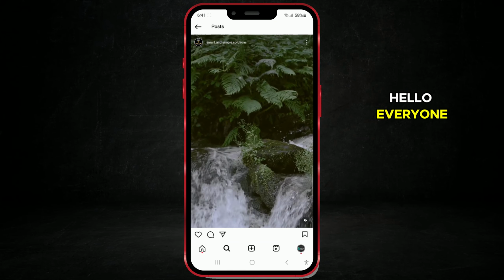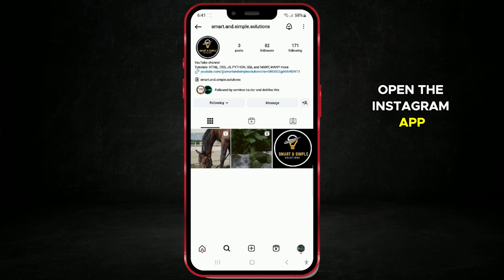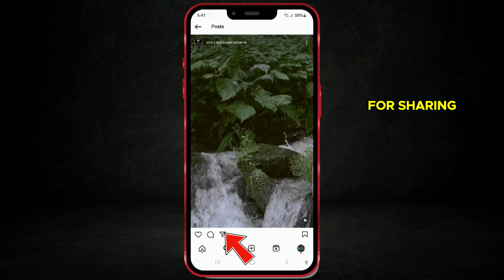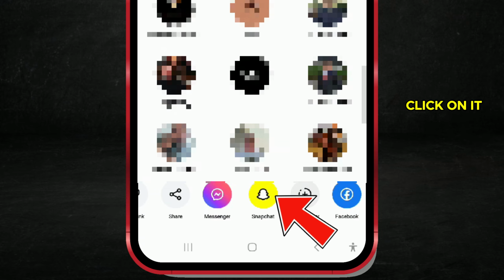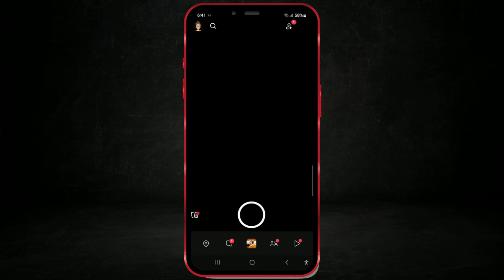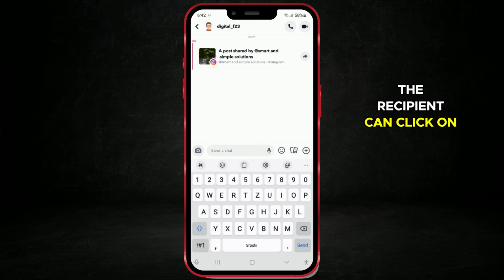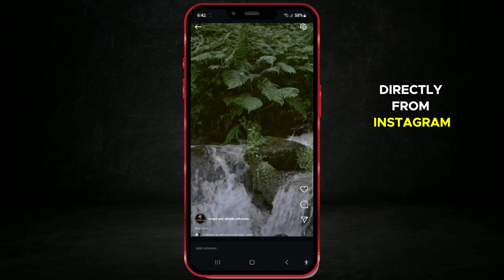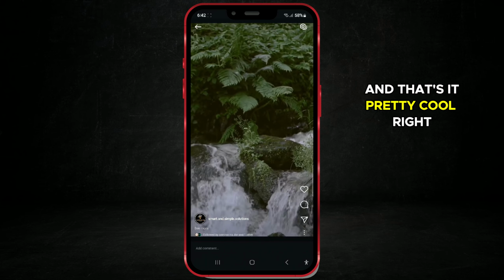How to Share Instagram Reel Directly via Snapchat Message (NEW)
Learn how to easily share Instagram reels with your Snapchat friends in just two simple steps! This quick tutorial bridges Instagram and Snapchat seamlessly.